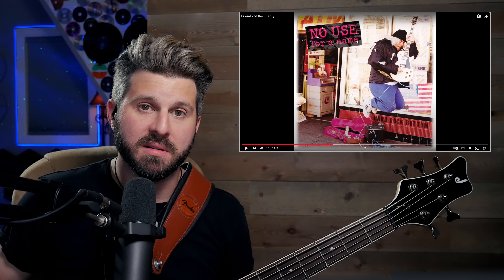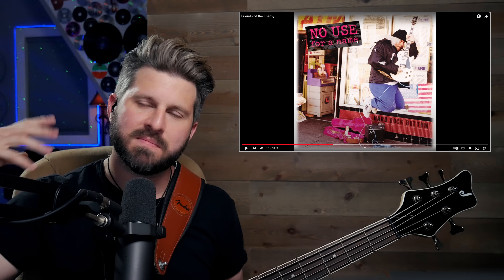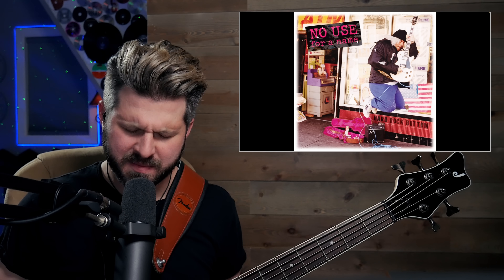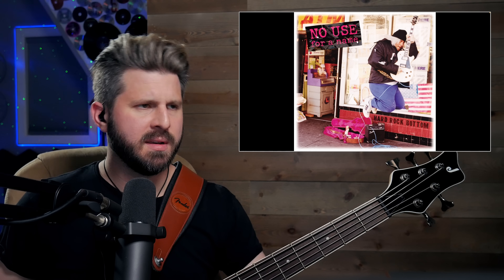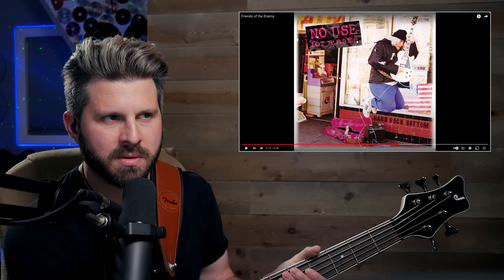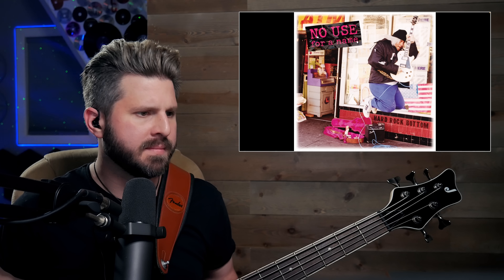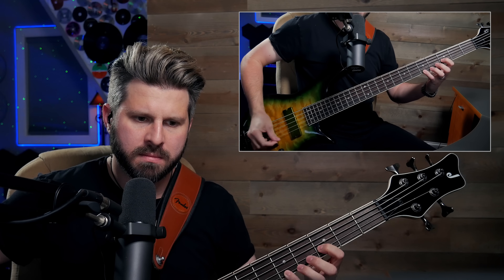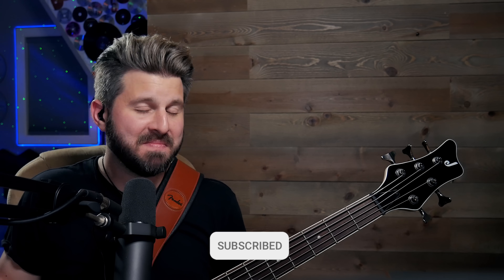NUFAN? First Time Hearing NO USE FOR A NAME! Bass Teacher REACTS to "Friends of the Enemy"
➡️ It's not often you hear me call punk rock bass lines "beautiful", but the way bassist Matt Riddle kicked off No Use For A Name's track "Friends of the Enemy" was frankly...beautiful! This song is a classic example of how effective a melodic bass intro can be in tying a composition together, especially when it references some of the vocal melodies that happen later in the song. Despite its catchiness, it's a slightly tricky riff and I really enjoyed breaking it down. I also discuss the rhythmic phrasings of the vocal melody, precisely how the bass intro pulled from it, a music theory breakdown of the chord progressions, the "fake out" key change in the bridge, and much more! I'll start calling them "NUFAN" now...😉
0:00 Intro
0:57 Reaction / Analysis
9:38 Final Thoughts
Mark Michell is an internationally-touring and recording bass player known for his work with Scale the Summit, Tony MacAlpine, Tetrafusion, Watermox, and more. Michell is a published educator and author for Hal Leonard, the world's largest music publisher, and has taught bass clinics around the globe for many years. He founded Low End University in 2015, and has since enrolled over 2,500 students through his lessons program.

🔵 GEAR 🔵
Jackson Spectra JS3QV
EMG 40 Soapbar Pickups
Dunlop Nickel Super Brights
Line 6 Helix
Panasonic Lumix G7
PreSonus Revelator io24
Shure SM7B
Shure SE215
Gator Frameworks 2000
Elgato Key Light
Rosetta Galaxy Projector
Govee Rope Light
Starlight Acoustic Panels
LED Corner Smart Lamp